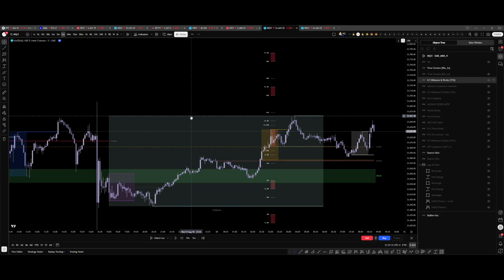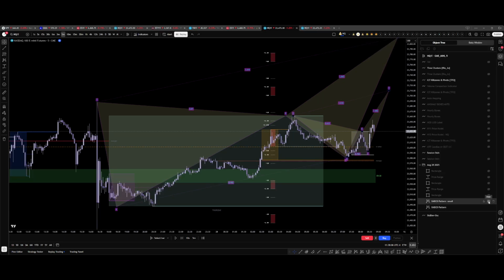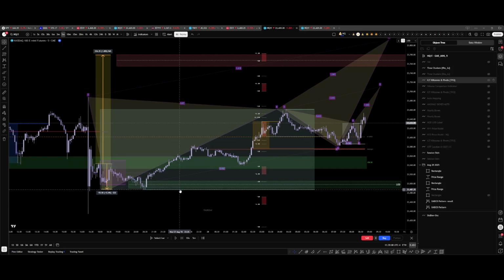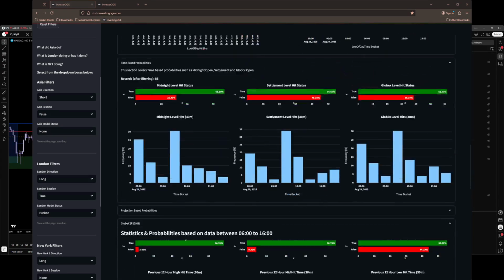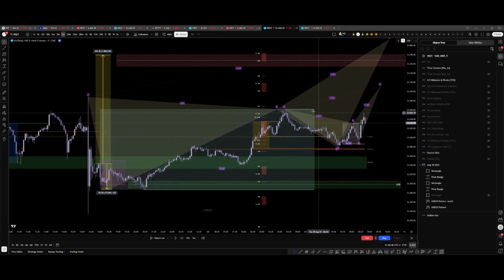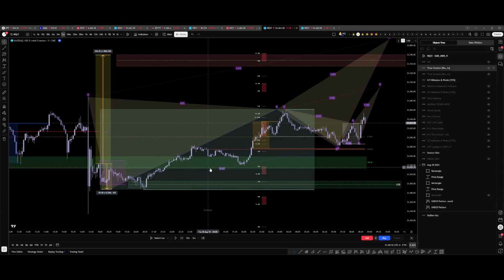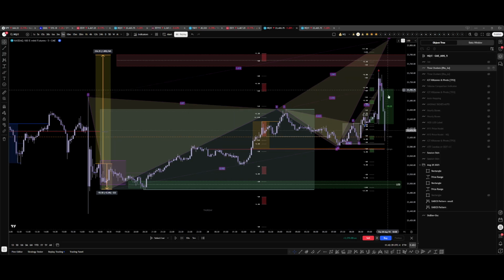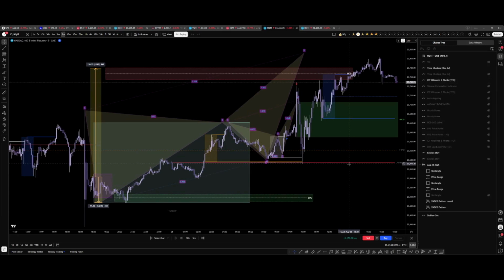Can data support our trading decisions?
Lets look and find out.  Want access to the data?
find us at investingoge.com. Discounts for the first 50 to sign up coming soon.